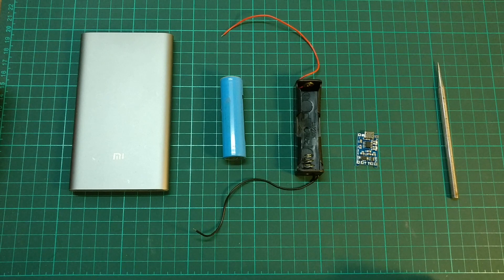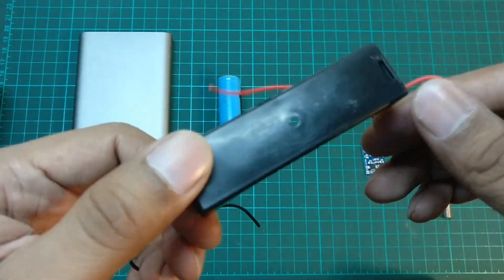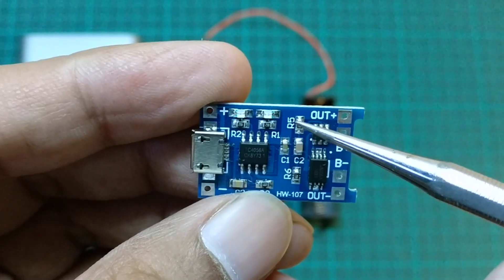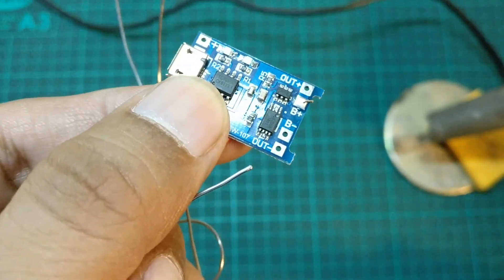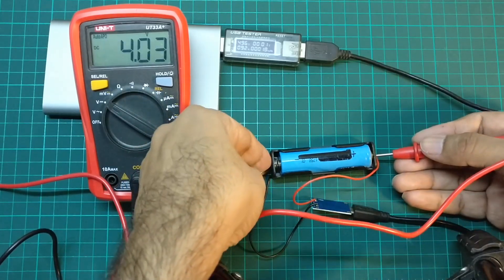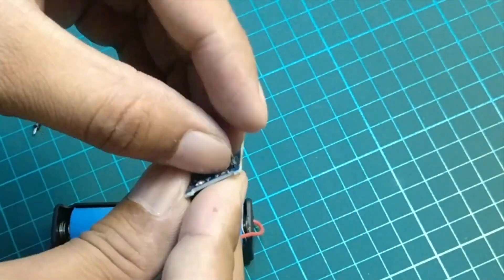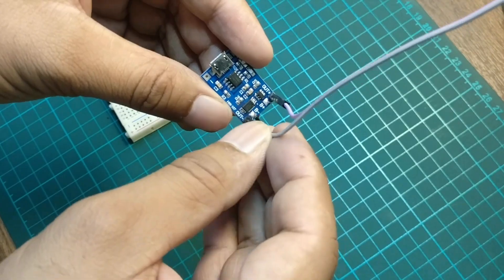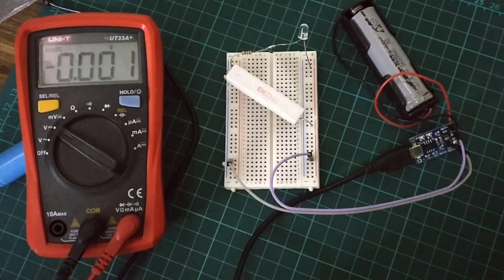DIY Lithium-ion Cell Charger using TP4056 module with Battery Protection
In this video i’ll build 18650 Lithium cell charger using TP4056 charging board with battery protection.

This charger uses 2 steps charging. constant current and constant voltage. as you can see in data-sheet of TP4056, when battery voltage is below 2.875 volts it charges battery at 100 mA and as soon as battery voltage rises to 2.875 volts it starts charging at 1 ampere until battery voltage rises up to 4.2 volts. at 4.2 volts it switches to constant voltage and charging current decreases. Charging current can also be changed by changing a resistor.

18650 Battery Holder